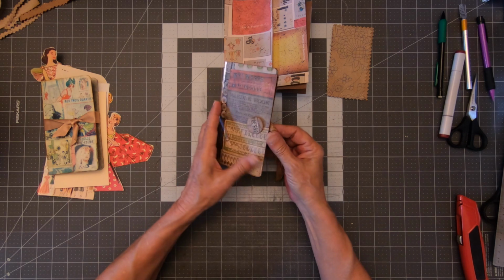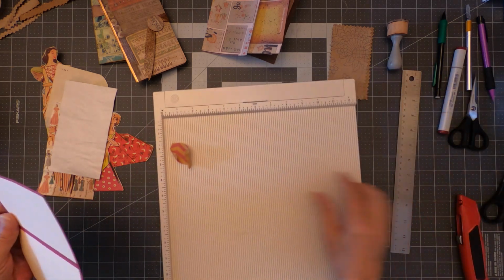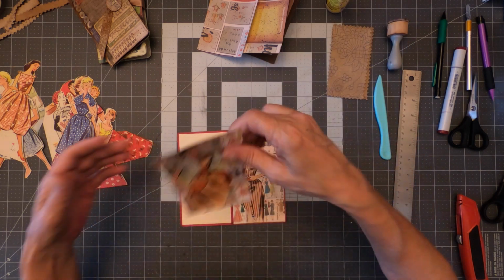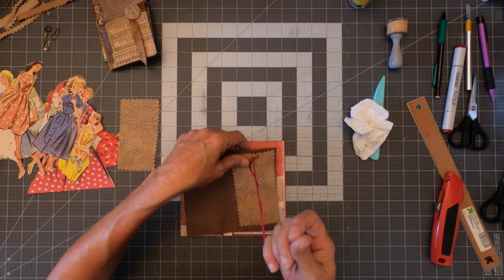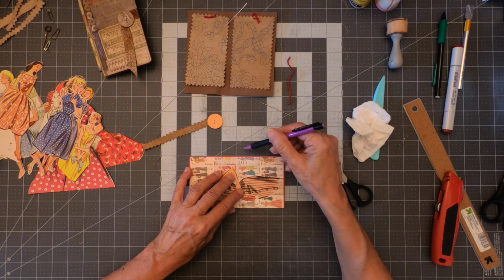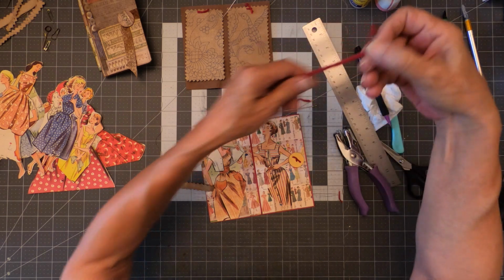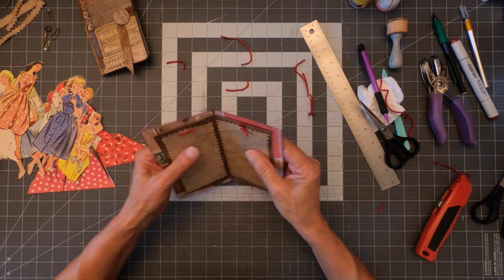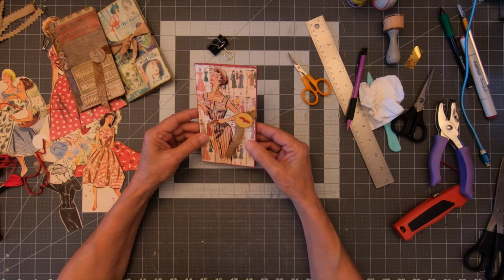Stylish Needle Book - Paying it Backwards! | Quick & Easy [Tutorial]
~ Very Stylish and very easy Needle Book Tutorial~

Paying it backwards: Inspired by the amazing @creativelittlehut-juliecam3560  !!!

PERFECT for:
- Personal Use
- Wonderful Gift!!
- Craft Tool Storage
- Needle & Safety Pins
- Adding one more craft to the pile 😉
SUPPLIES & ITEMS USED IN THIS VIDEO
• Masterboard
• Amazon Padded Envelopes
• Cardstock
• String
• Needles & Safety Pins
• Scissors & Glue
• Fabric

CRAFTERS & TUTORIALS MENTIONED IN THIS VIDEO